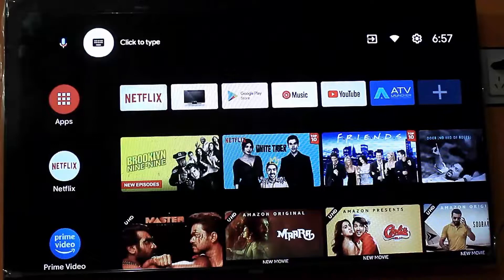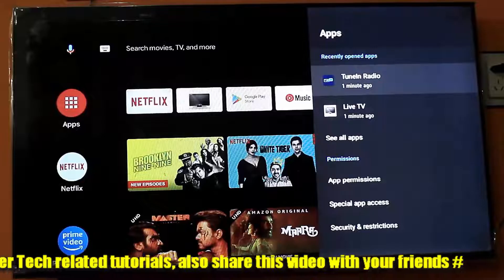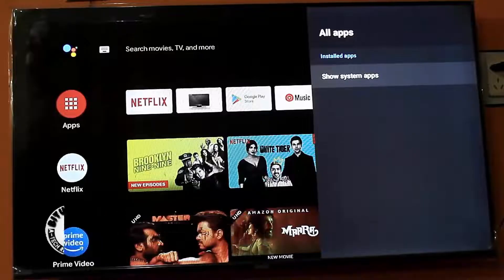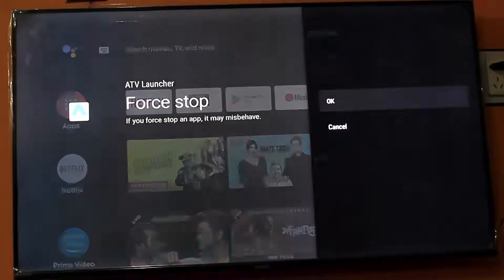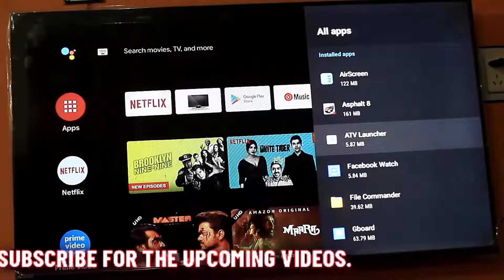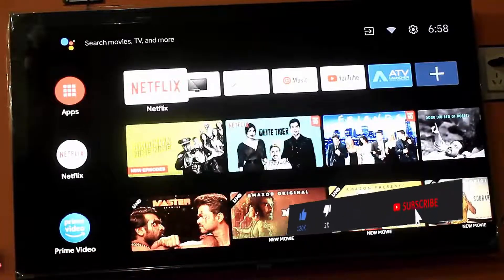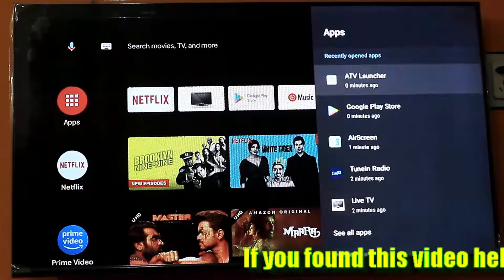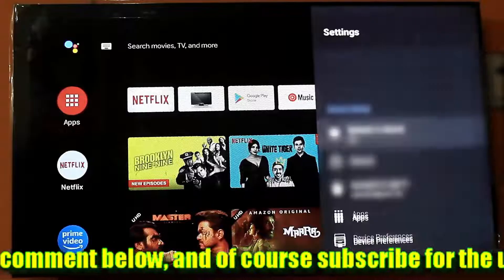Unfortunately Launcher Has Stopped In Smart TV || Android TV || Android TV Box || Google TV [Fixed]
SOLUTION: How to fix Unfortunately launcher has stopped in smart tv, Android tv, tv box, Google TV/Unfortunately, launcher has stopped in Onida smart tv/Unfortunately launcher has stopped Android box & TV launcher not working error 2026-22 English tutorial.
 If you are having trouble with your Android smart TV, or Google TV is showing Unfortunately launcher has stopped and the TV launcher is not working error then this video will be helpful for you to fix this problem quickly.